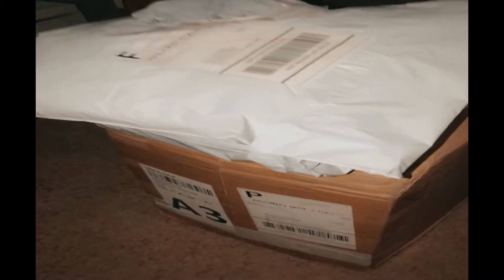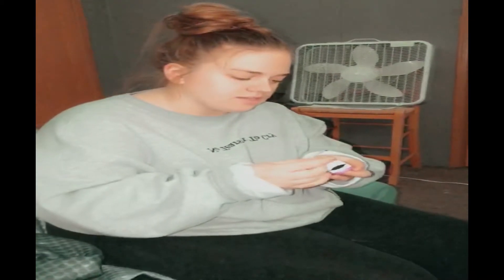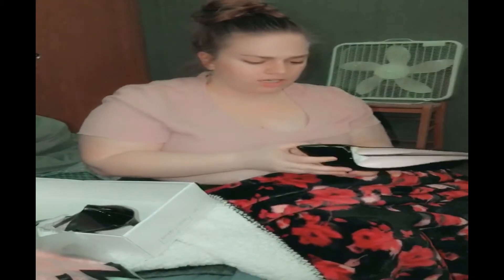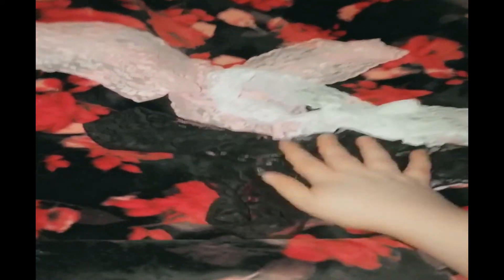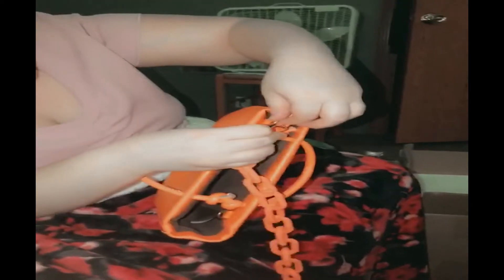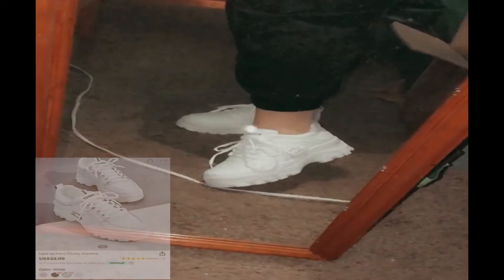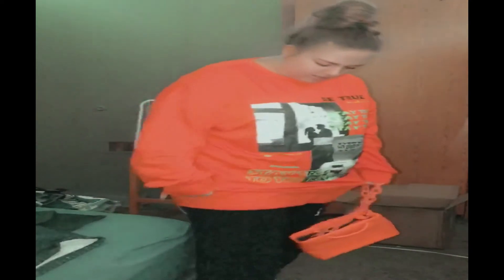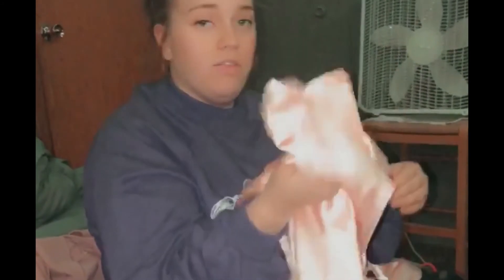Unboxing What I Got From SHEIN!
In this video I give my review on items from SHEIN! All items are linked below.

*This video is not sponsored and the music used isn't copyright*